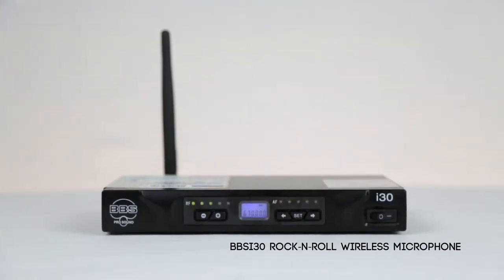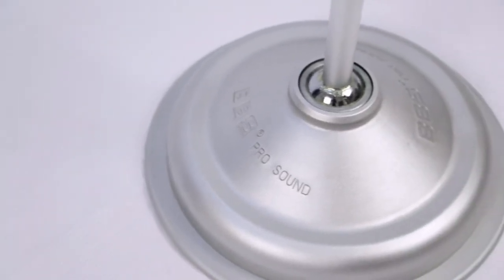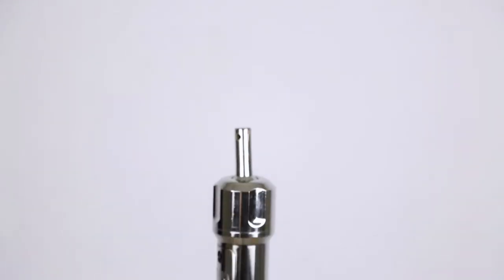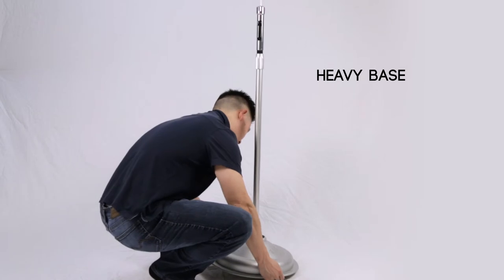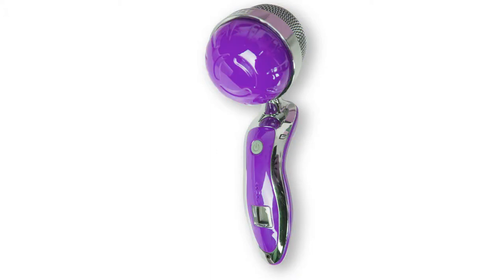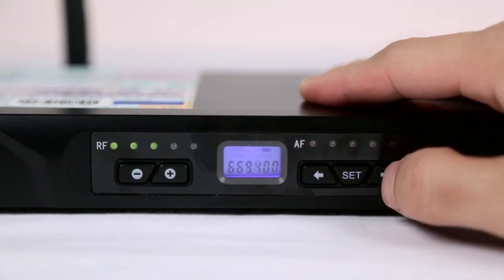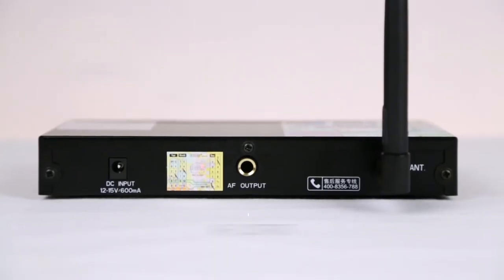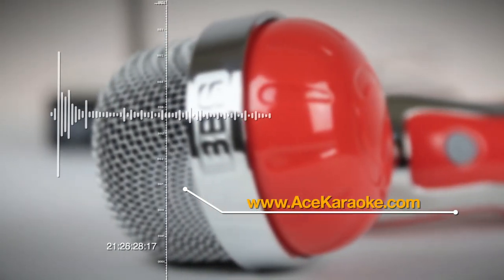Acesonic UHF-BBSI30 Rock-N-Roll Wireless Microphone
The Acesonic BBS-i30 Rock-N-Roll Wireless Microphone is a unique device for those looking for the best quality sound and the ability to use the microphone and stand as a prop in your performance. With its stylish design and bright colors, this microphone is for you! The bottom of the stand is equipped with a spherical bearing that allows the stand to swival all around and will return to a standing center position when let go. The microphone is wireless so cables won't get in the way as rock out on stage. Two different bases are available. The stand can either be bolted to a stage floor with the included base for a permanent installation, or use the optional heavy base (sold separately) to hold things down during performances and still can be moved from place to place after. Microphones are available in orange, purple, and red.

Features:

Correction of frequency response tailored for vocals, with bright midrange and bass rolloff
Consistent with heart-shaped directivity able to isolate the main sound source and try to reduce the background noise
Pneumatic shock mount reduces handling noise
Effective built-in spherical windshield and BOP cover
Cardioid (unidirectional) dynamic
Frequency response: 50 to 15,000 Hz
Sensor Type: moving coil
Polar Pattern: heart-shaped
Frequency response: 50 Hz - 15 kHz
Sensitivity (1 kHz): -54,5 dBV / Pa / 1,88 mV / Pa
Weight:
Microphone: 3.4lbs
Stand: 9.84lbs
Installed Base: 2lbs
Mobile Base: 29.7lbs